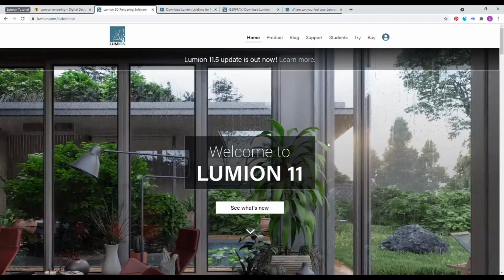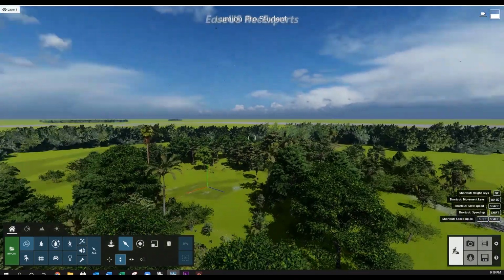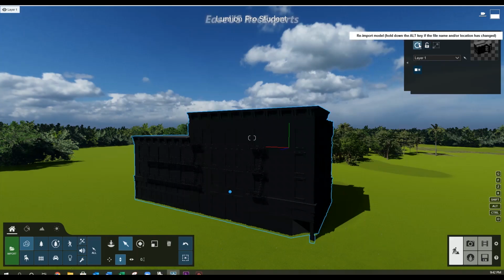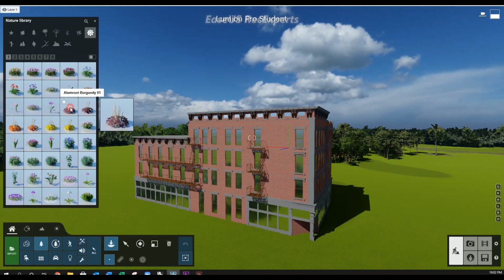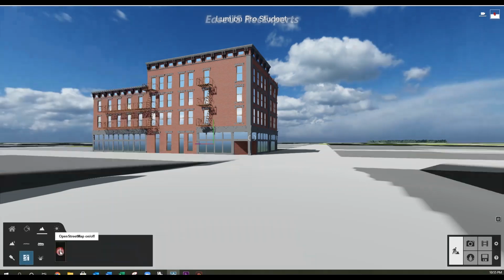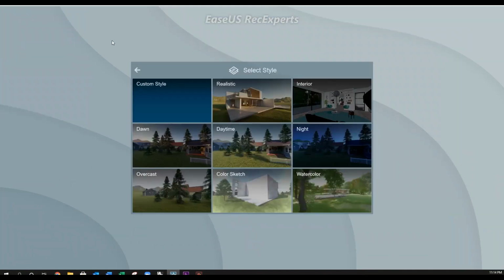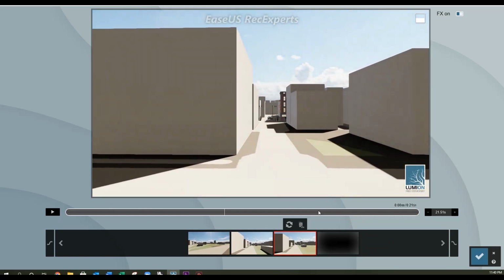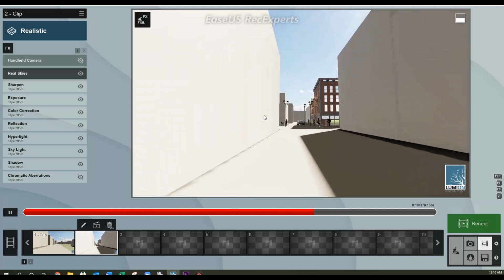Lumion tutorial Sima